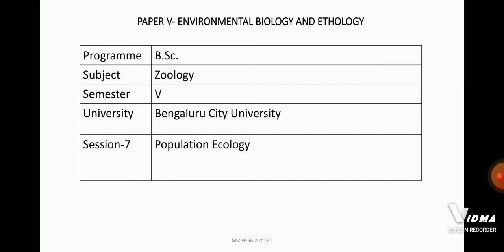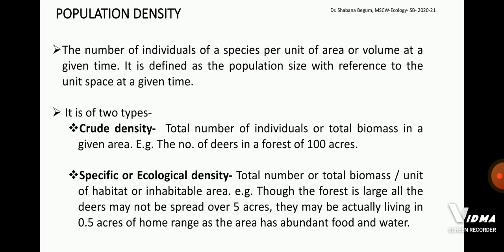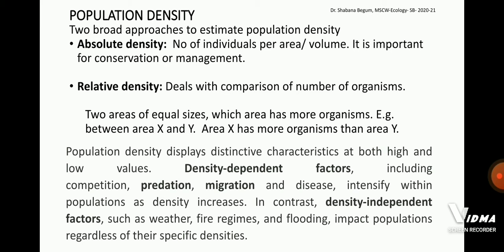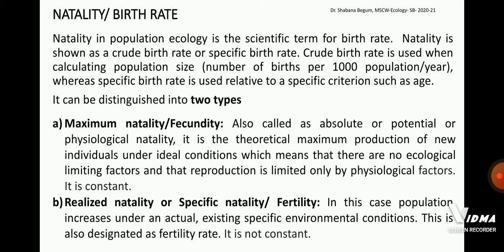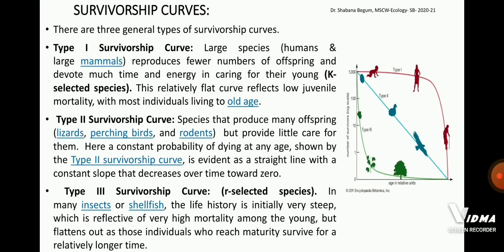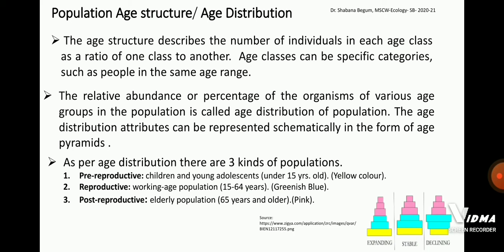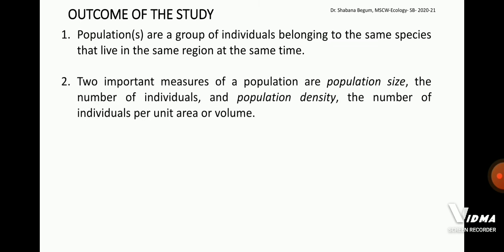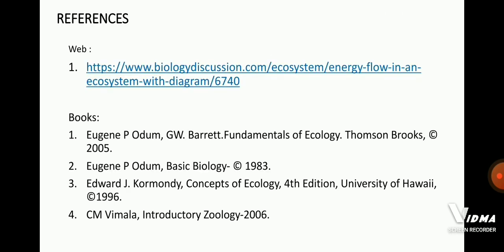January 5, 2021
Population Ecology-I  for BSc Zoology of BCU, V- Sem, Paper-5 Env.Biol. & Ethol. Presented by Dr. Shabana Begum Associate Prof. Maharani Cluster Universiry-MSCW, Bangalore.